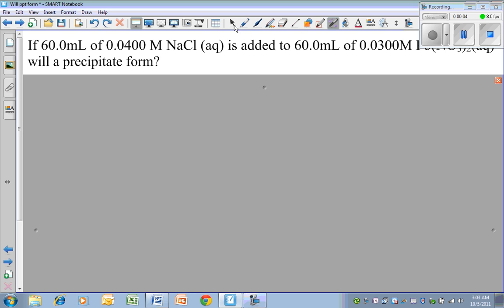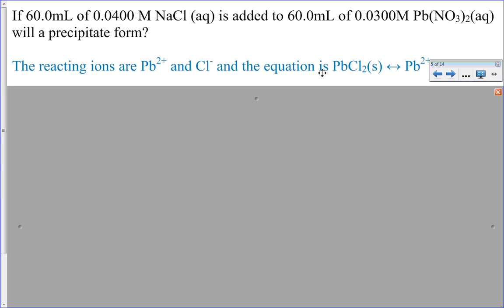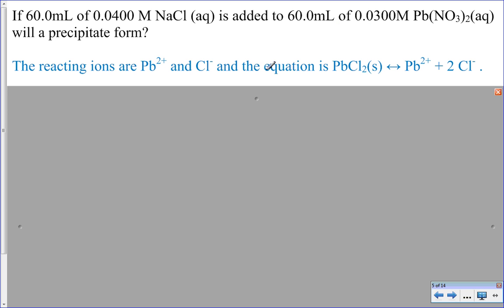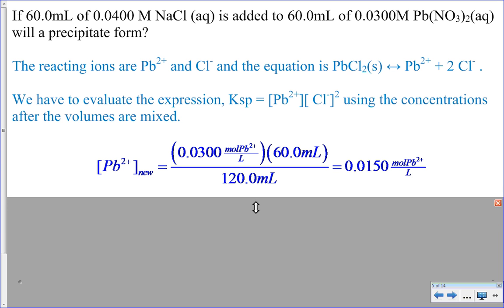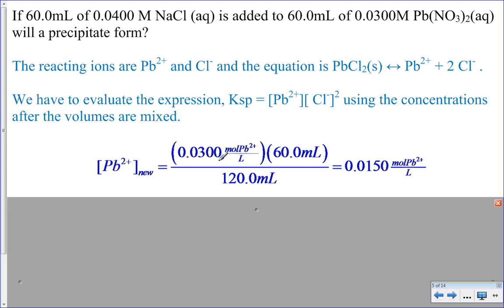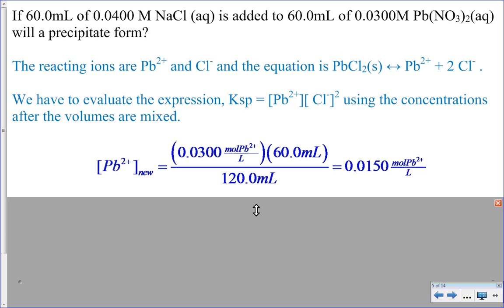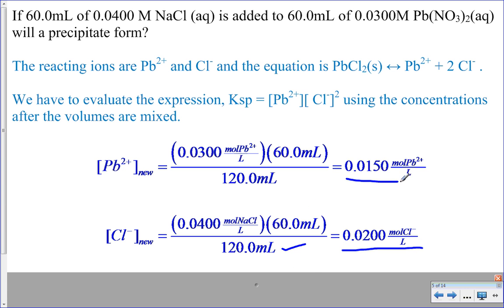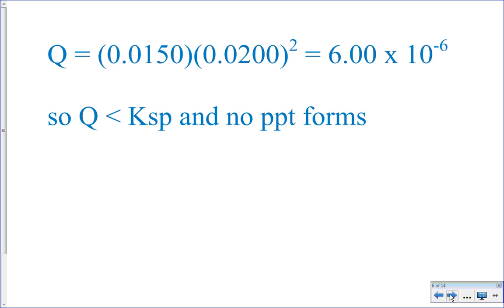Ksp Level 2 #1